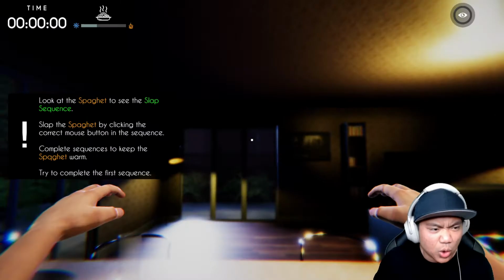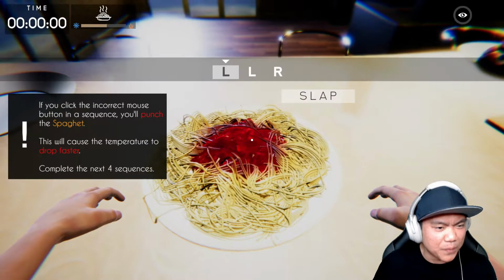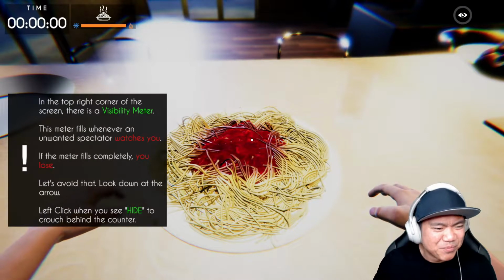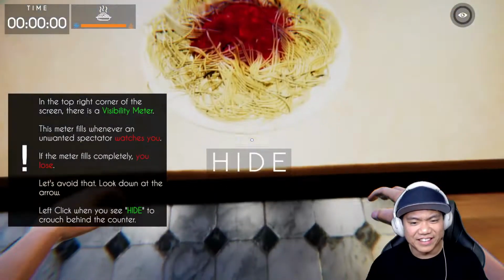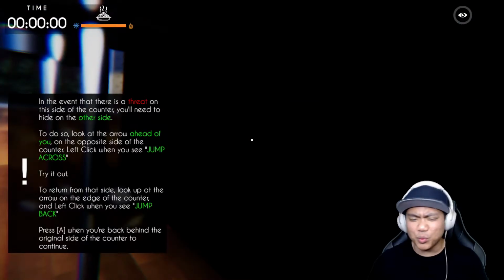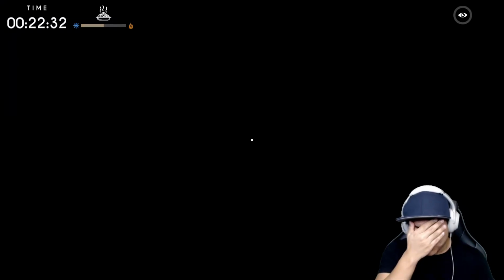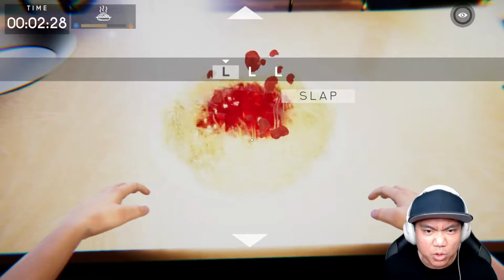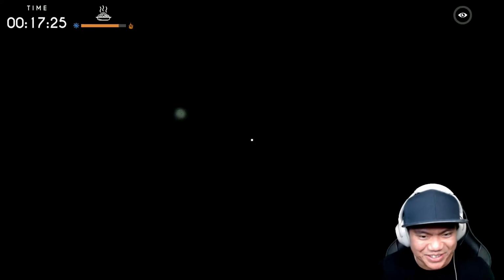YOU'VE NEVER SEEN ME THIS FREAKED OUT!!! [Spaghet]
This is kind of an old game, but hell.. I don't play horror games so it's new to me!!